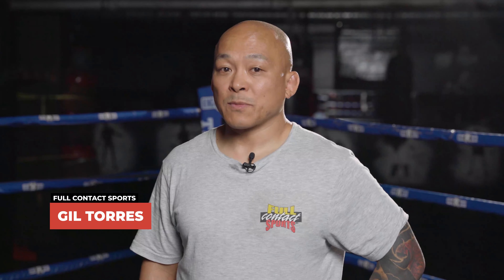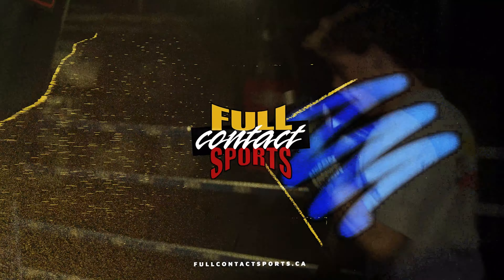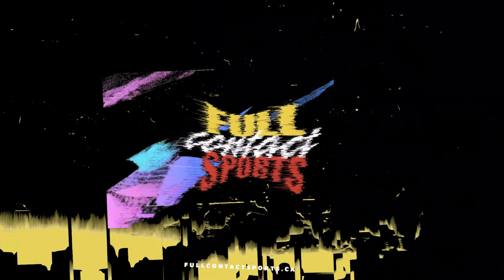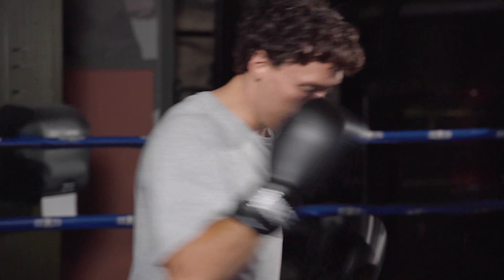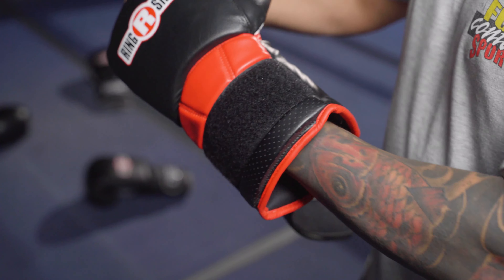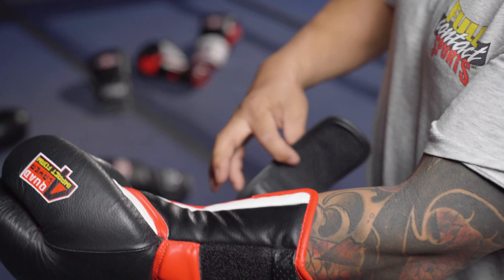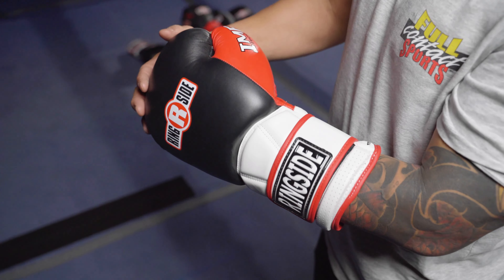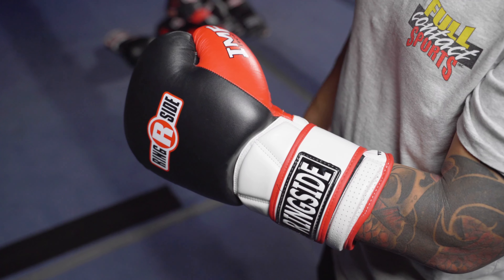Boxing Bag Glove Buying Guide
When you're looking to purchase your first set of boxing gloves to do bag work there are a few things to keep in mind. In this video Gil goes into what to look for when purchasing bag gloves and some key differences.

At Full Contact Sports we firm believers in providing valuable and safe information to help you make an informed buying decision when it comes to all things contact sports.

Full Contact Sports is Canada's Exclusive home to RingSide equipment. We ship Canada wide and offer a huge variety of contact sports equipment.